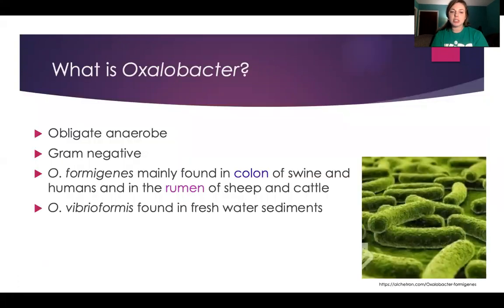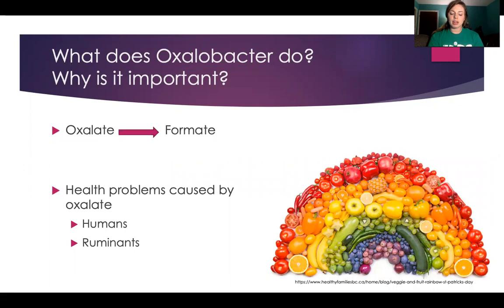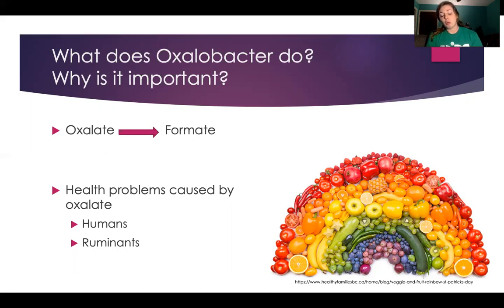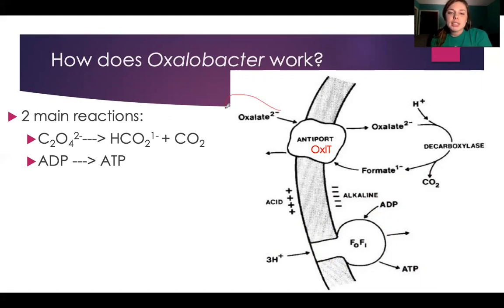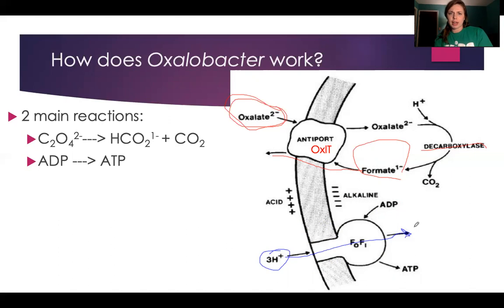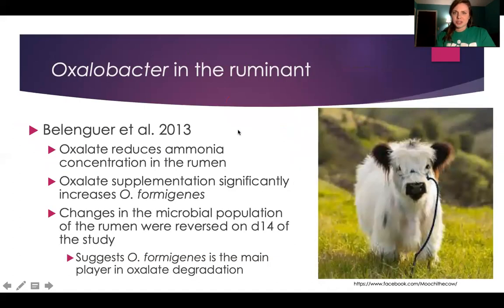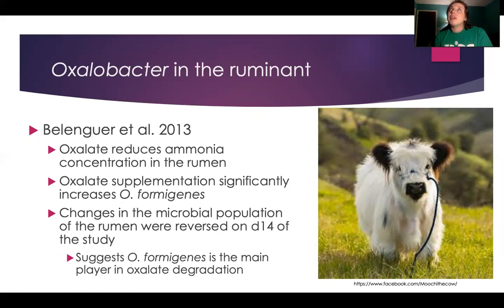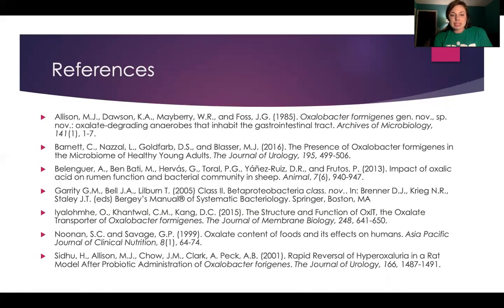Oxalobacter in the Ruminant